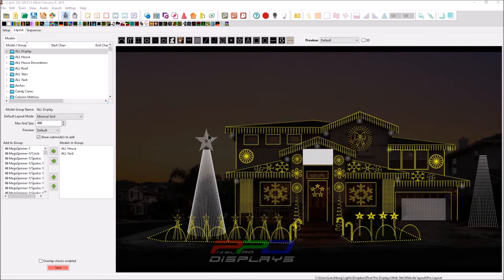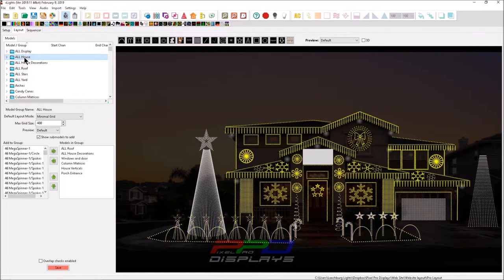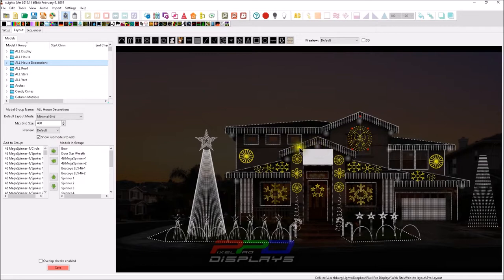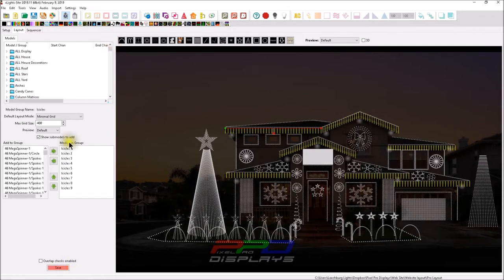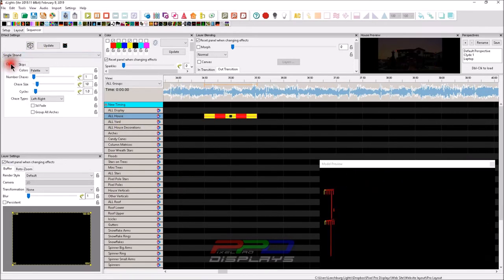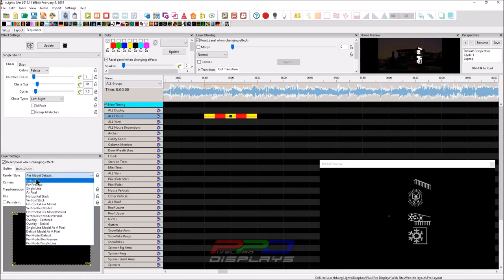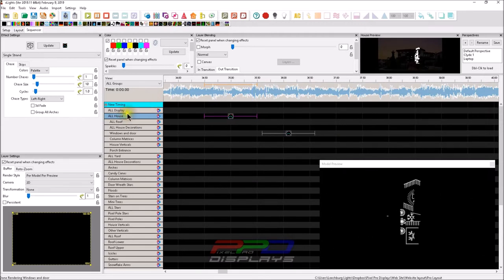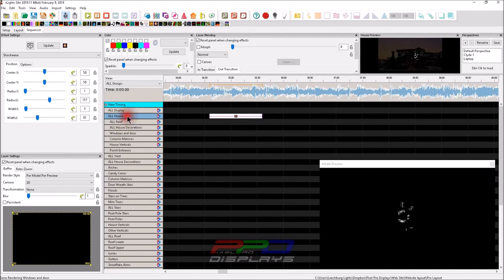Its a Group Thing!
How do you use groups to your advantage when sequencing?  Learn more about sequence and effect blending by watching this video: